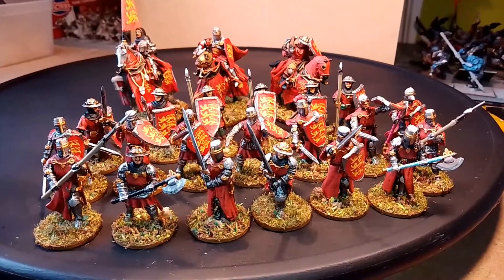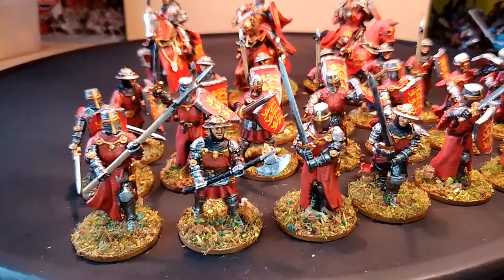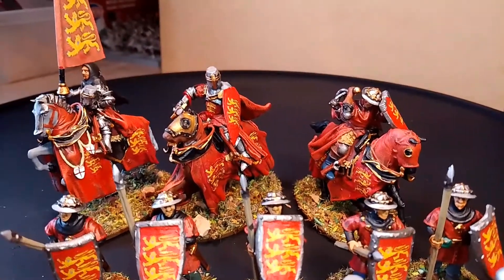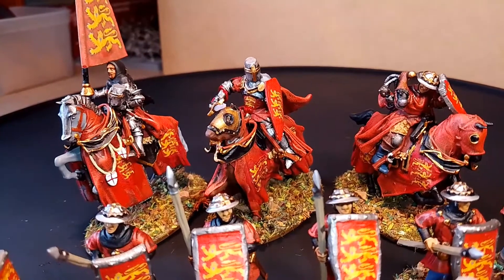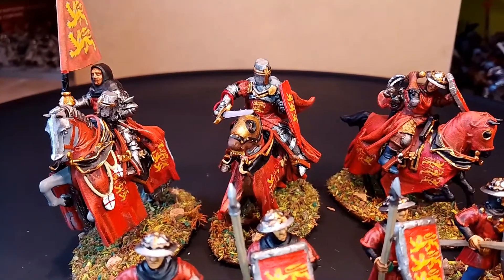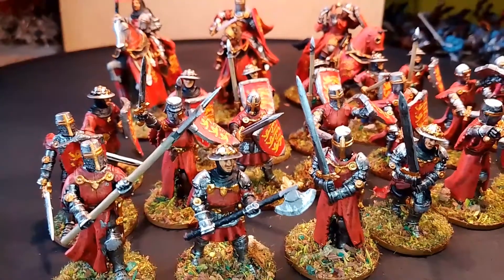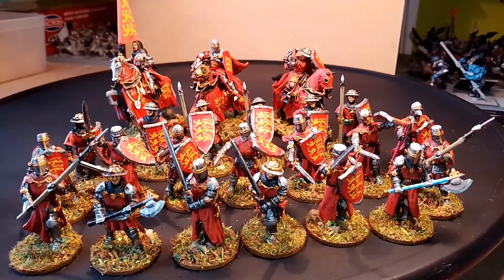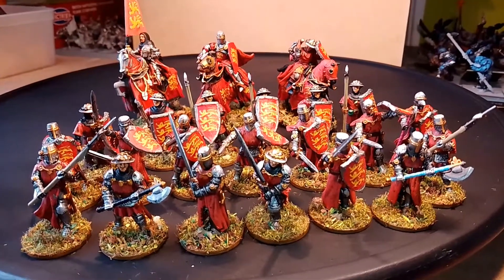Monstrous Encounters and Highlands Miniatures 32mm Grail Knights and Foot Knights.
Highlands Miniatures and Monstrous Encounters 3D printed Miniatures painted as King Edward The 1st,s Retinue.